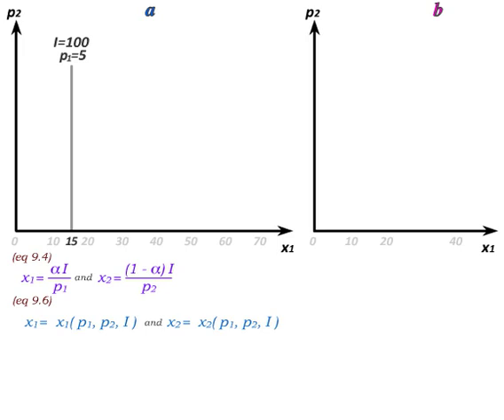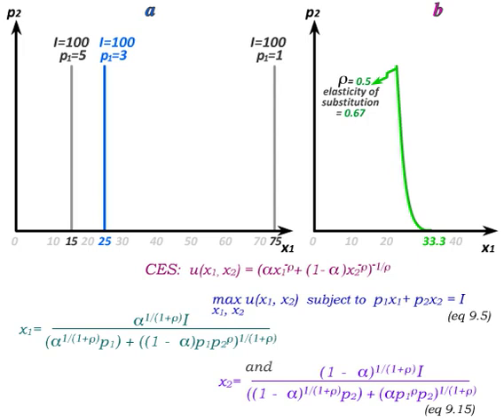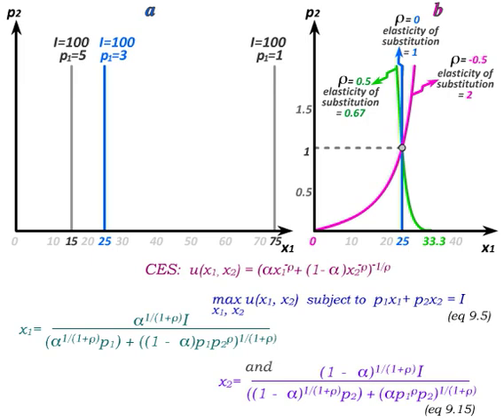nechyba graph 9.10